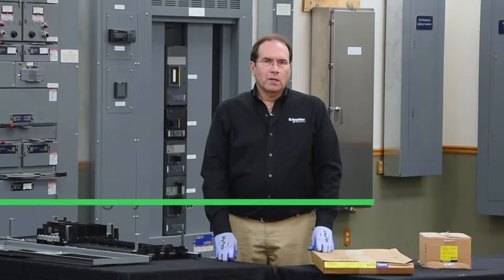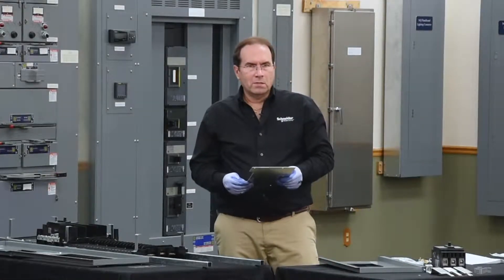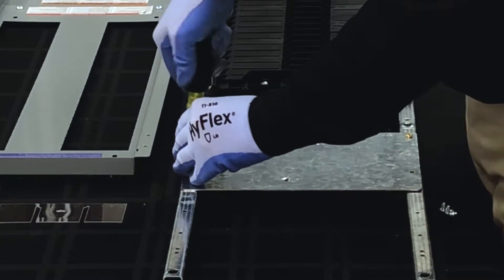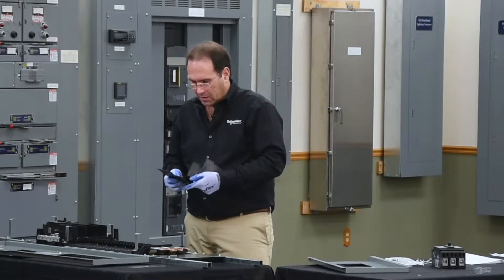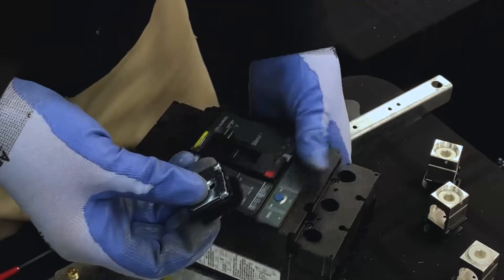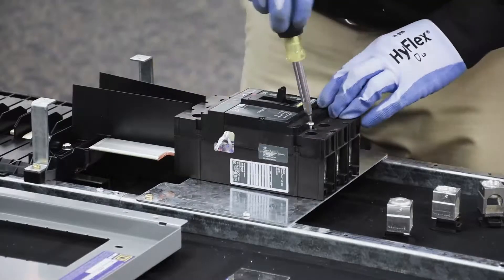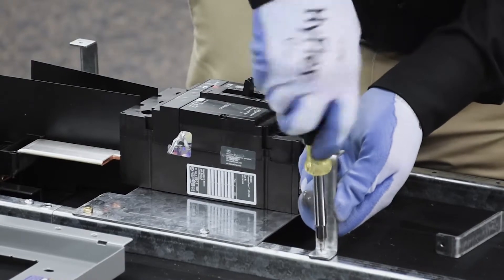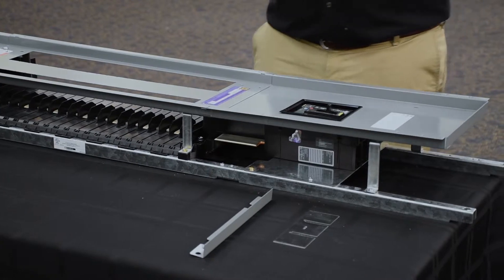NF Sub-feed Breaker Kits (1 of 3): H/J-Frame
When specifications require a larger amperage branch, this video demonstrates how to install a sub-feed circuit breaker kit for an H/J-Frame circuit breaker, onto an NF panelboard.